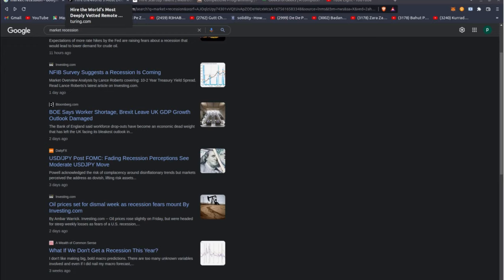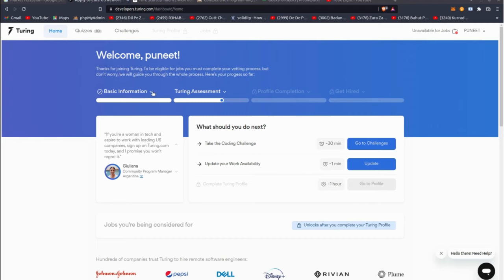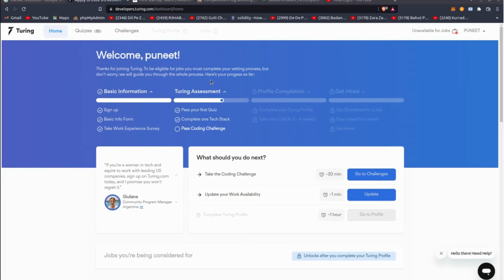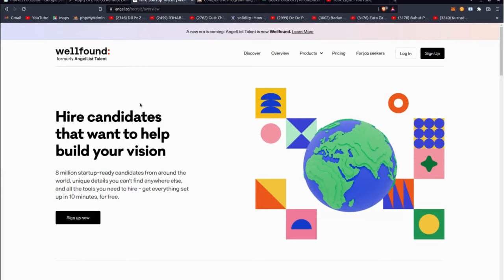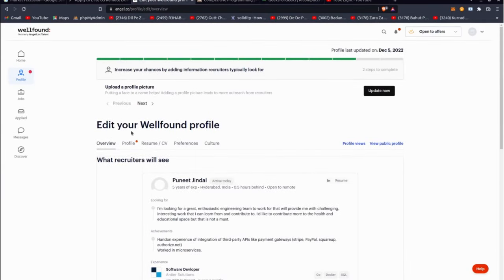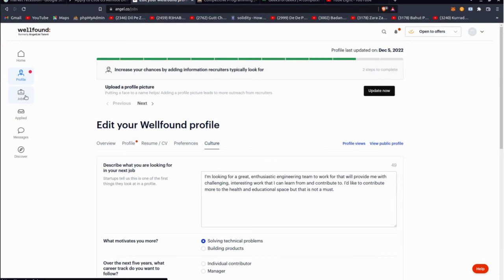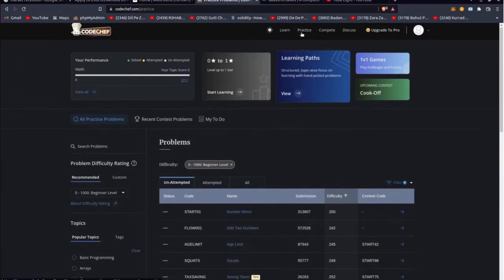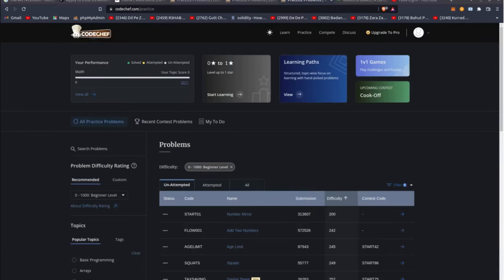Get International jobs using these 4 websites | Get free jobs without investments (Remote)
This video will take you through four different websites which can help you to get jobs abroad. In this we also included how to get remote jobs without any investments and from where to prepare for interviews.